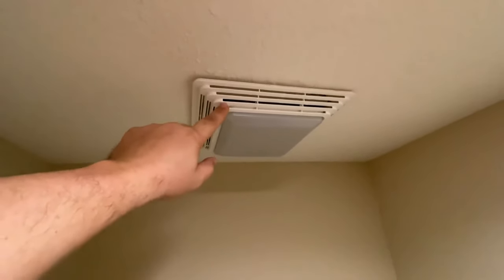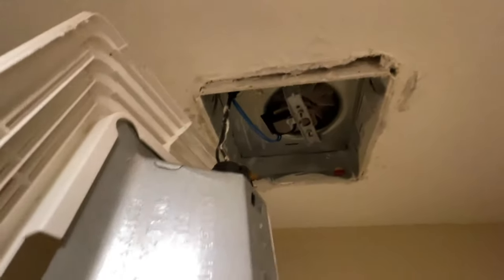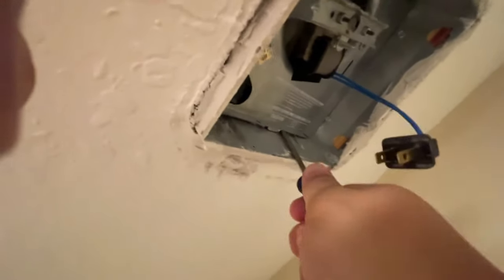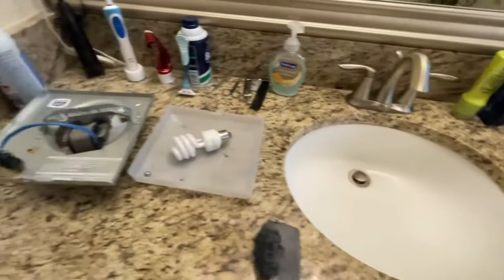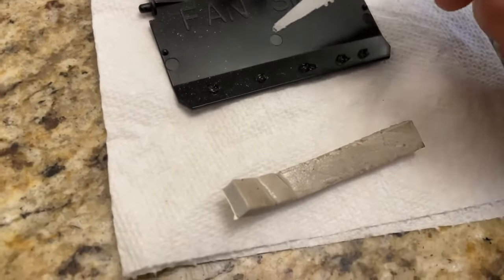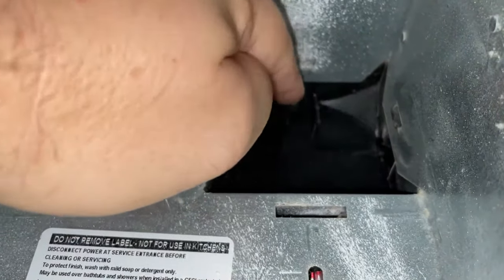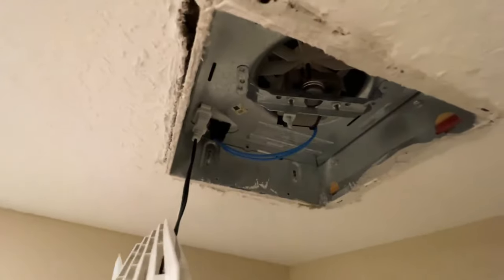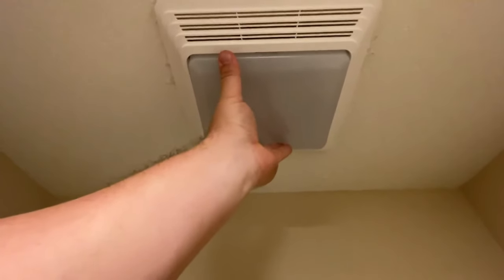BROAN BATHROOM FAN - DIY Noisy Flapper Fix!!!!!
Welcome back everyone! If it is really windy outside, and your Broan bathroom fan is constantly making a clacking noise, this fix might help you out! My bathroom fan would constantly make noise on really windy nights keeping me awake. with this fix, I can't hear it anymore!

Broan Model 2677H-A

If you have any comments or questions, please drop them down below.

My Gear:
Apple iPhone 12 Mini
Sony ZV1
Nikon D7000
Saramonic Blink 500 Pro Wireless Mic